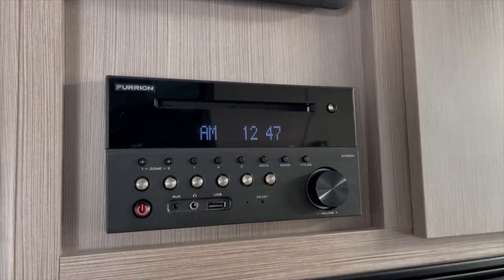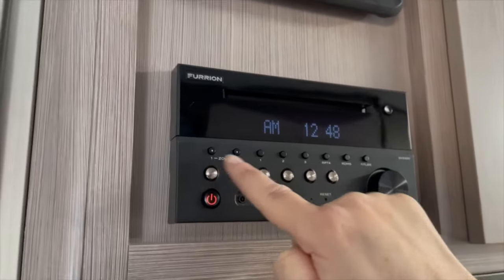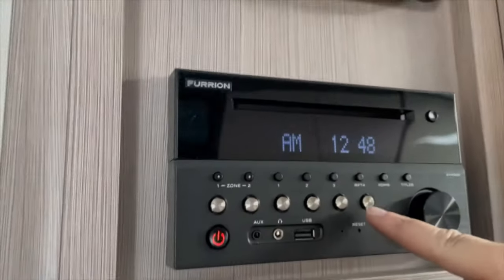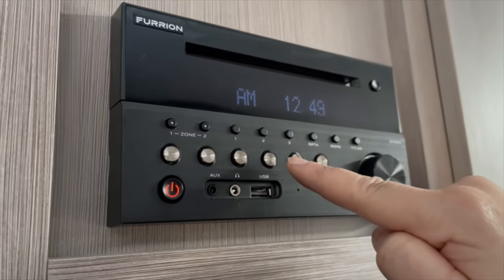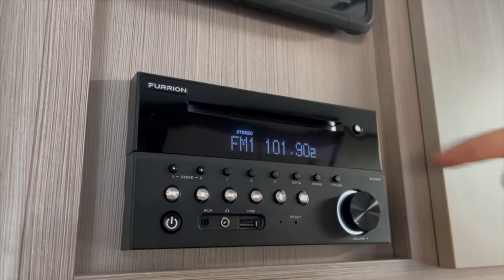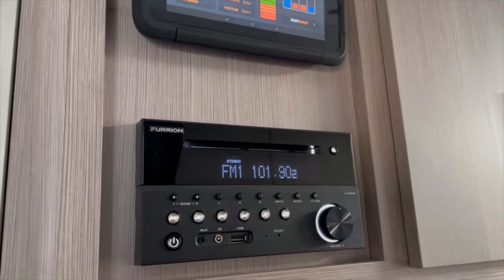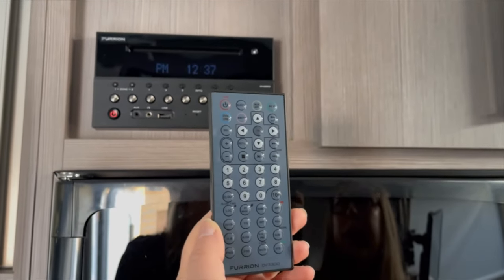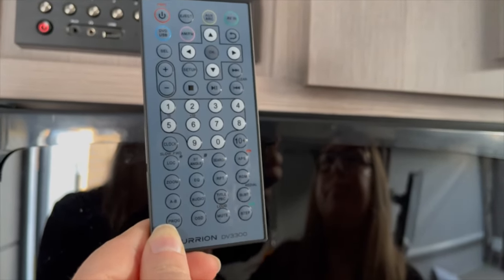How to Guide for Furrion Stereo System